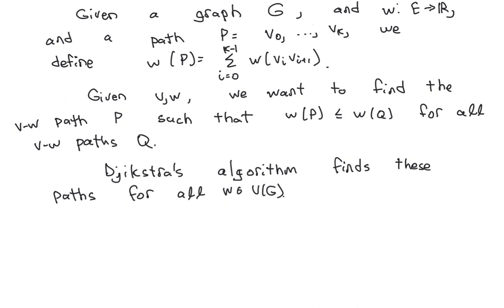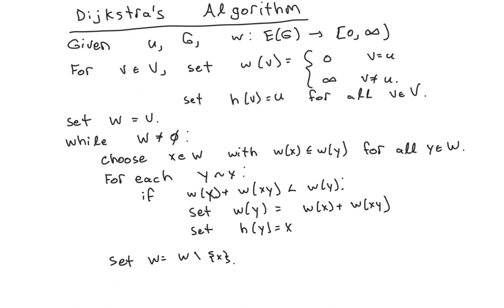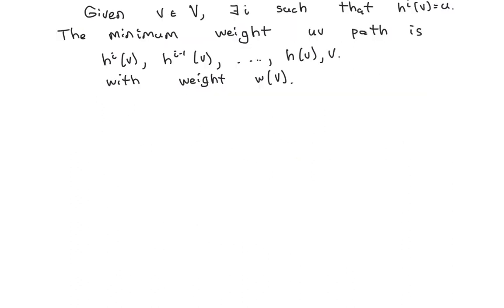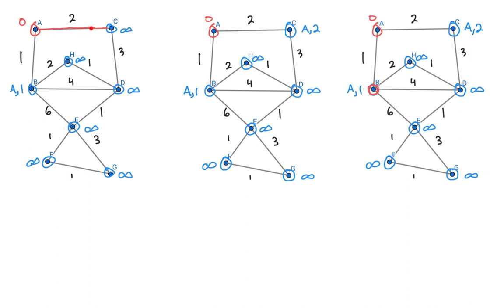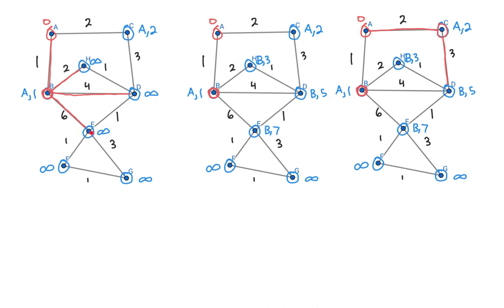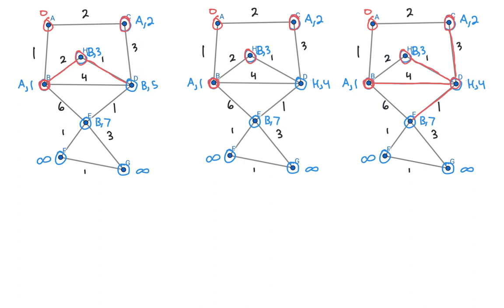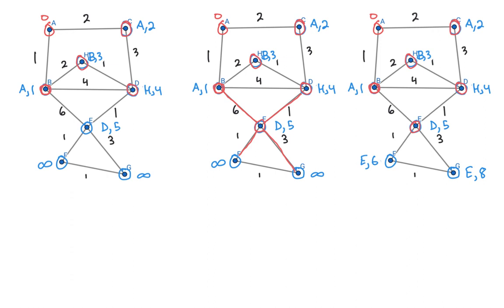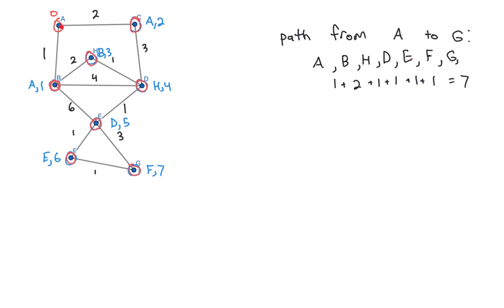Paths 24 part 4